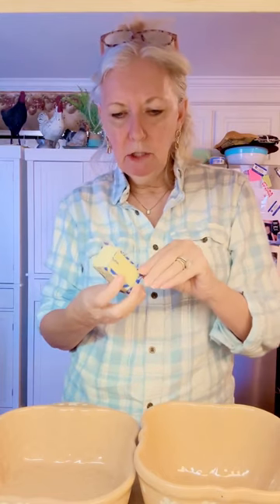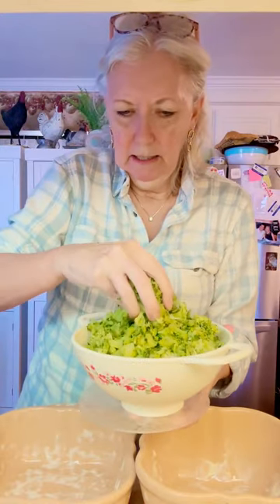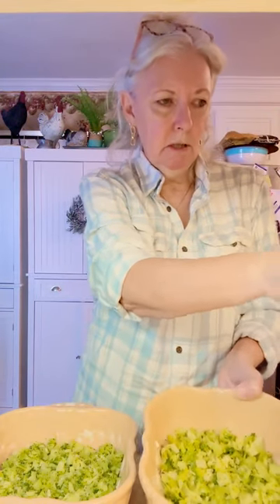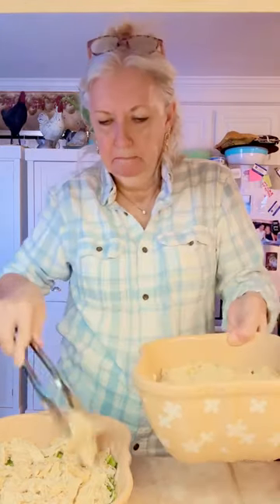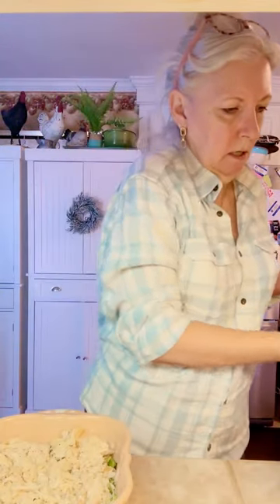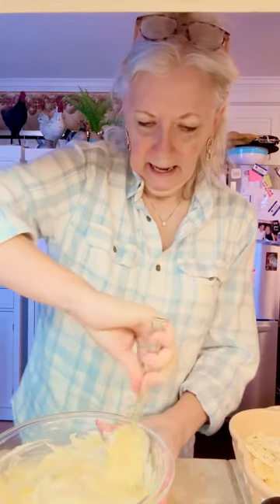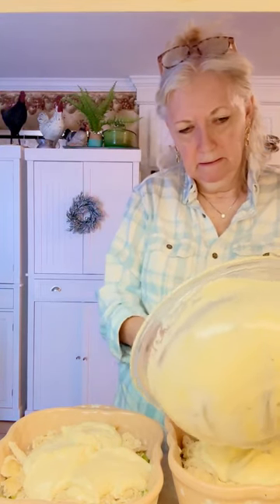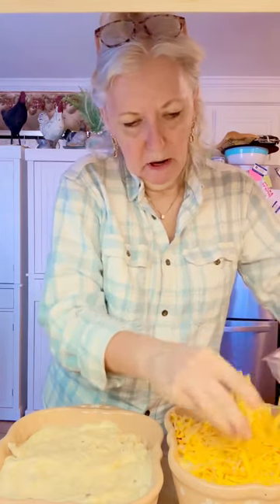My Favorites Series..Episode 1-Chicken Divan| Life With Annie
I'm just a down to earth girl with a good heart.
I just want to share all things fun creative and h